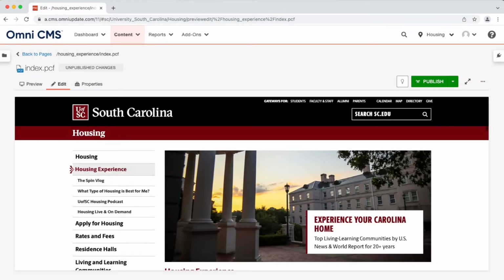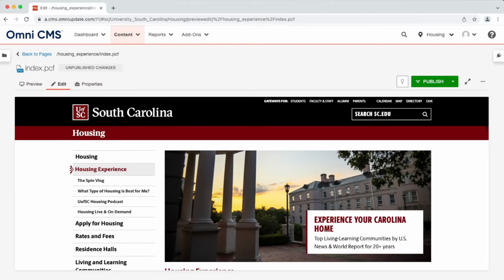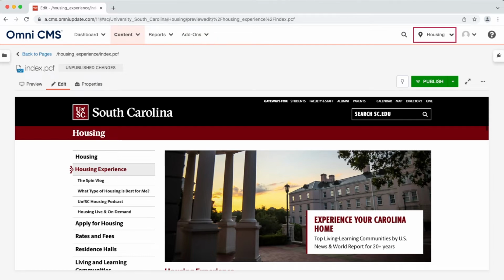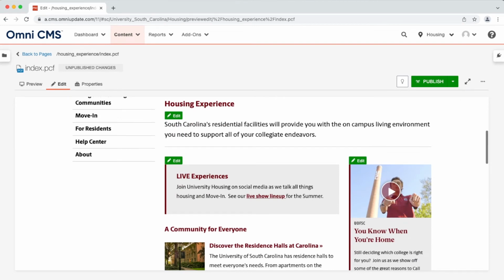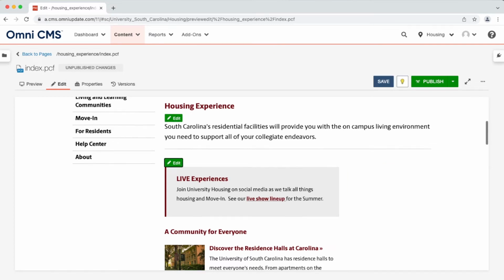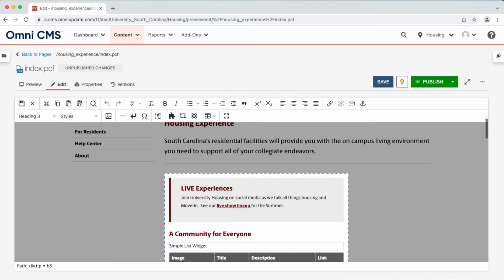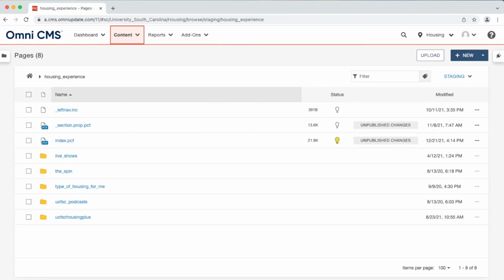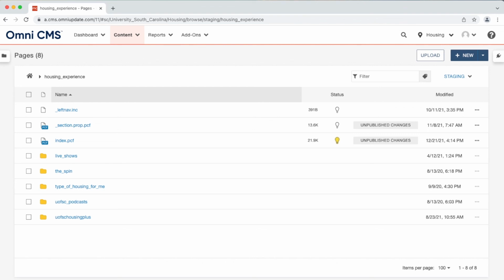UofSC Website Guides and Training: Tour for Contributors & Editors